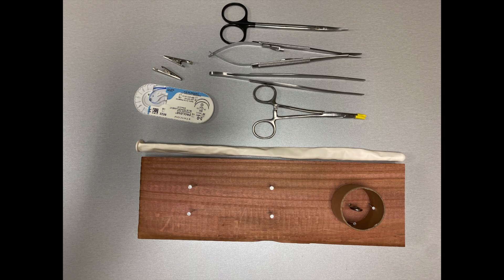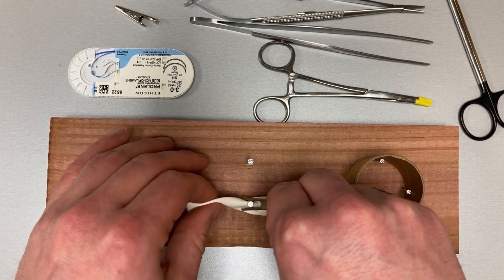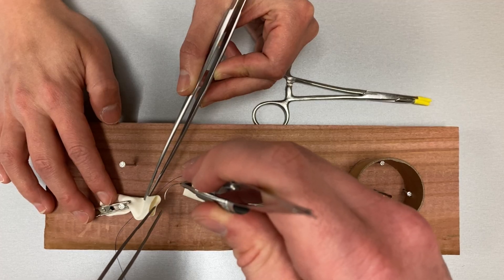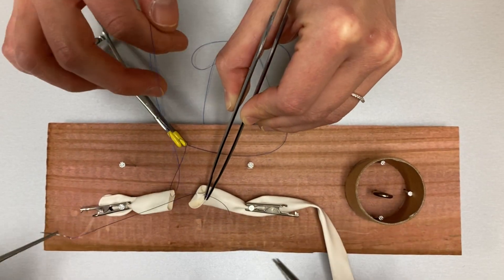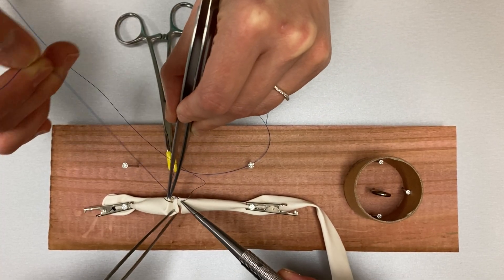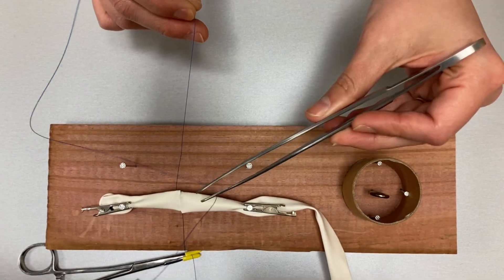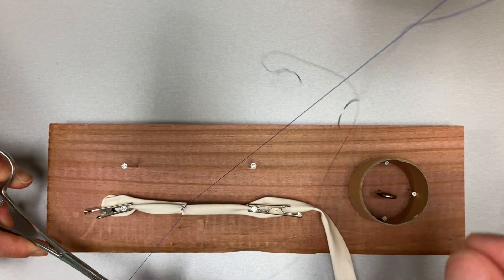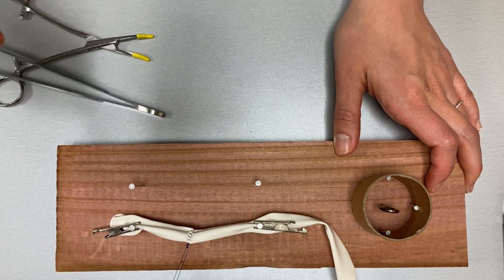Tutorial: End-to-End Vascular Anastomosis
Using the GlobalSurgBox, learn to practice an end-to-end vascular anastomosis.